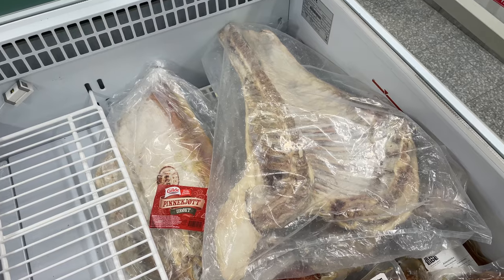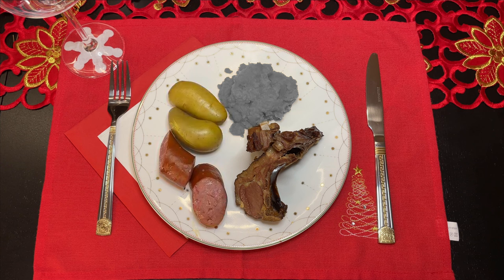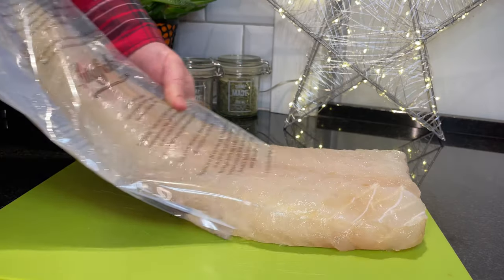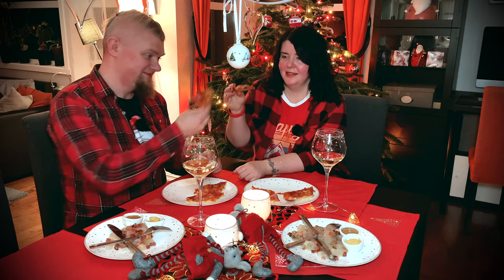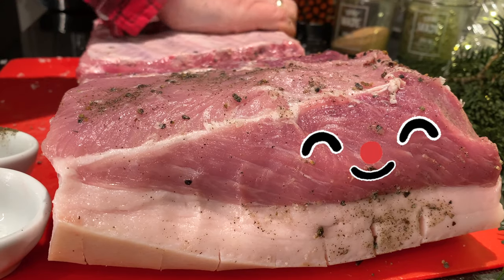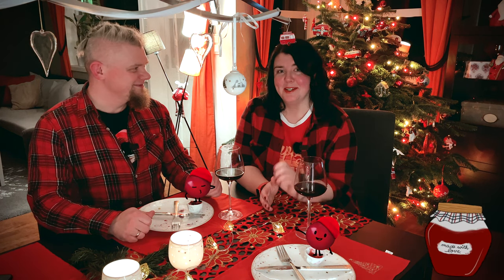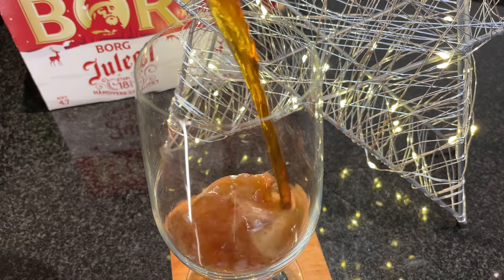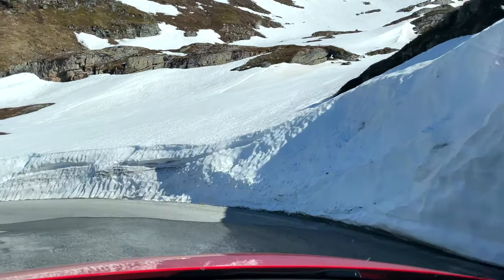Traditional Christmas Food in Norway: Cooking and Tasting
In Norway, there are certain traditions and dishes, without which it is simply impossible to get into the spirit of real Christmas. The culinary traditions associated with Christmas vary from region to region.

While filming this video, we arranged a marathon of traditional Norwegian dishes and prepared food that was completely unconventional for us :) For example: salted and dried lamb ribs and fish soaked in alkali. It was fascinating, sometimes creepy, but definitely unforgettable!

We invite you to watch our new video, where we tell, prepare and try them together with you!
We will also tell you about Traditional drinks and where you can taste these dishes and what names to look for on the menu!

Are there traditional Christmas dishes in your country and what are your favorites?

We hope this video will be useful, we tried very hard :) After all, food photography is something new for us!

00:00 - Briefly about Christmas Food
00:35 - Pinnekjøtt (West and North of Norway)
02:15 - Lutefisk (West Norway)
04:25 - Ribbe (South and Center Norway)
06:14 - How to try these dishes
06:53 - Traditional Christmas Drinks

About Us:
We are traveling across Norway with camper Hymer Eriba Troll 530 Rockabilly. Most of our trips are relatively short and start from Fredrikstad in Norway. For those who are limited in time, you might discover what you could see during a two-day or three-day trip in Southern Norway.

You are welcome to leave your questions in a comment on the video and we will try to answer our best!

Filmed and edited by the CrazyTroll team
Filmed by DJI Mavic 2 Pro Drone, iPhone 12Pro + DJI OSMO mobile 3
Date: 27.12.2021